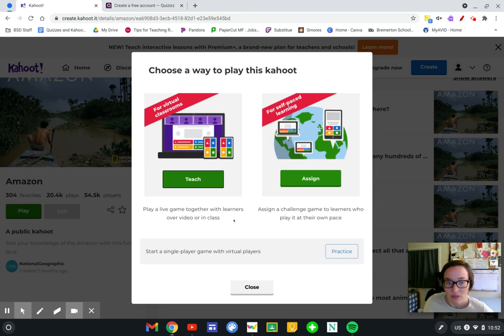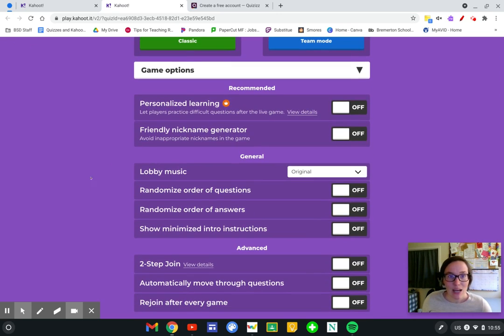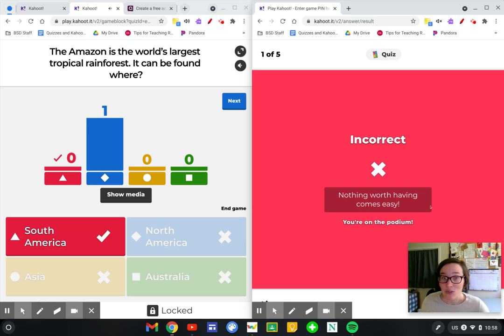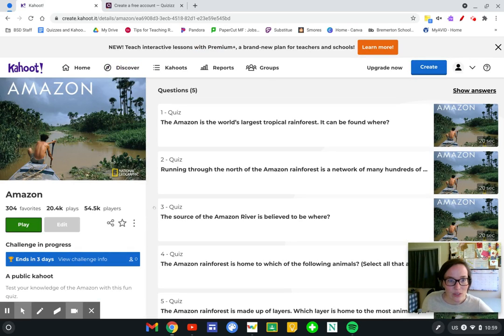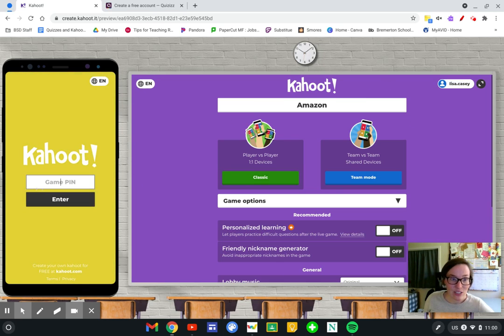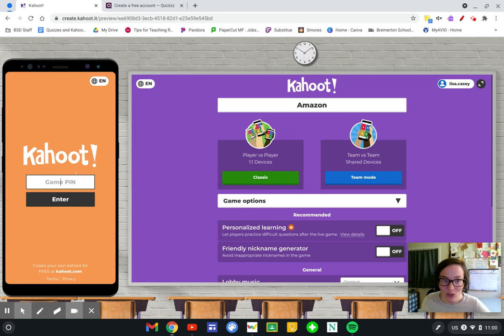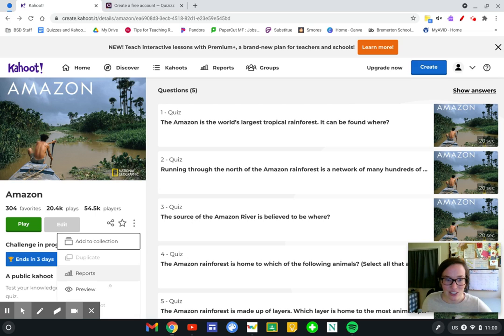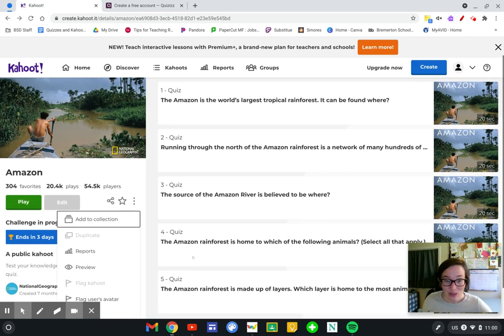Kahoot: Synchronous Kahoots and Student View